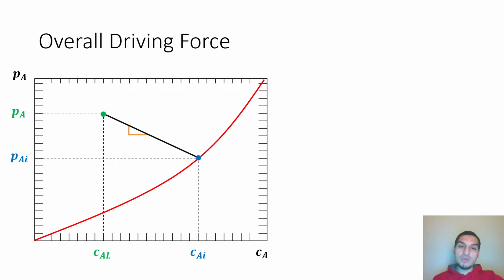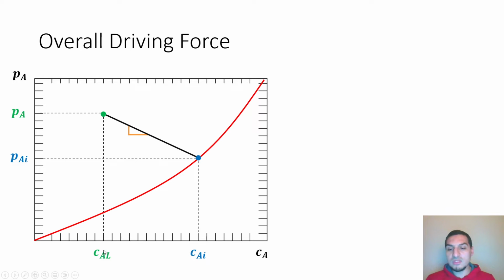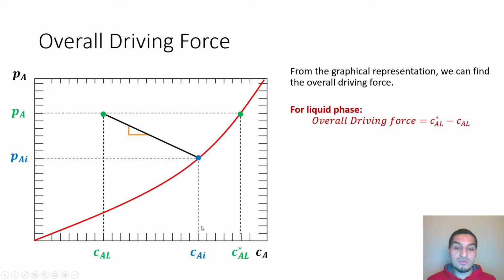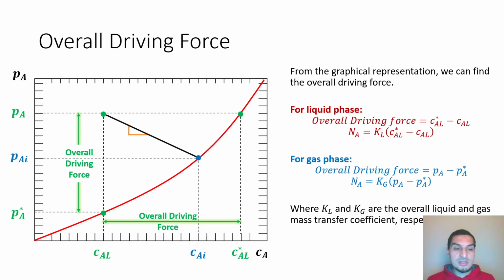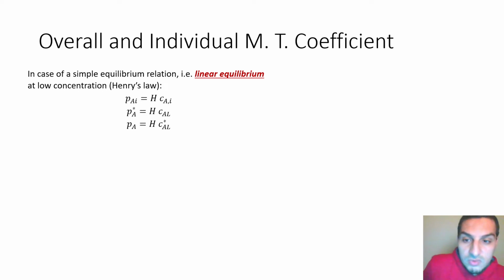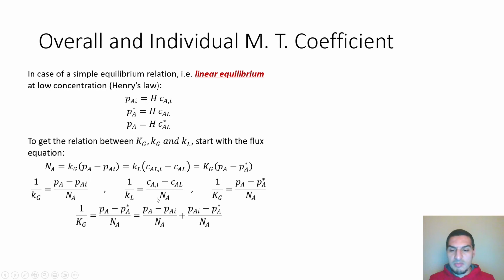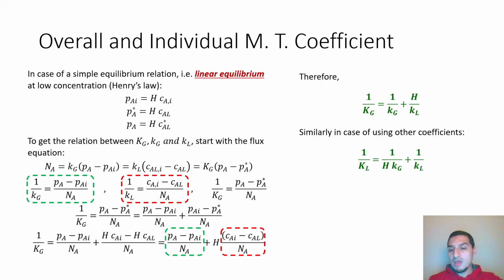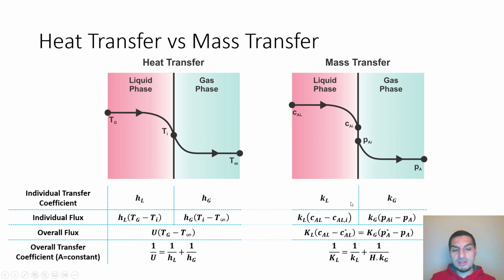Mass transfer in English | 62 | Calculating overall MT coefficient under Henry's law conditions